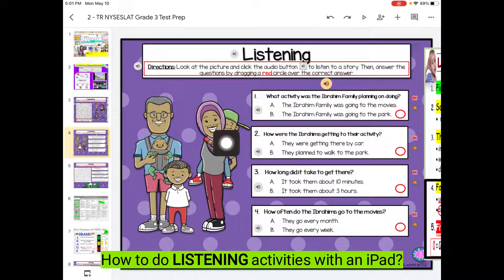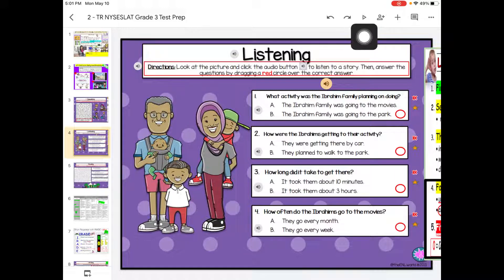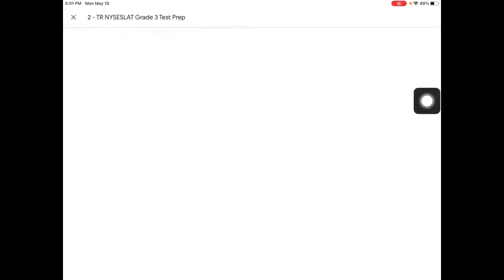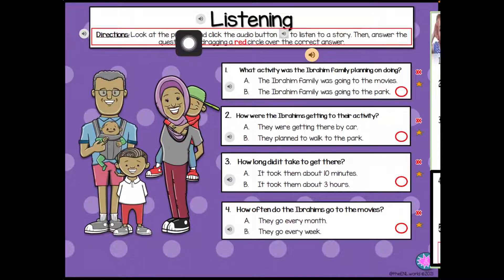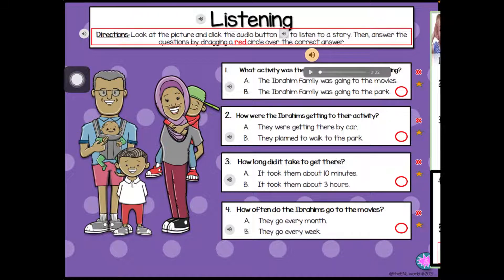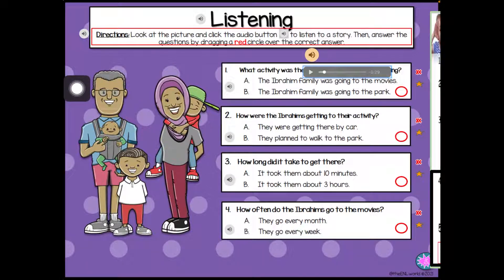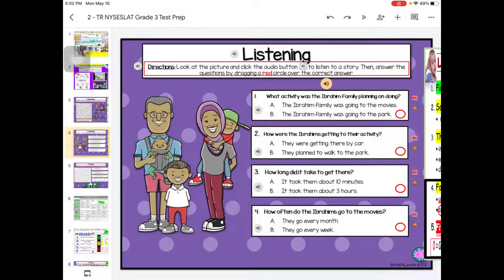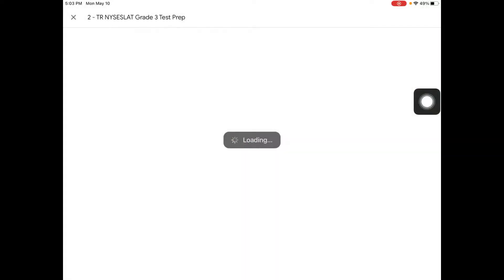LISTENING with an iPad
Audio LISTENING activities with iPad by Mrs. Arteaga-Soto